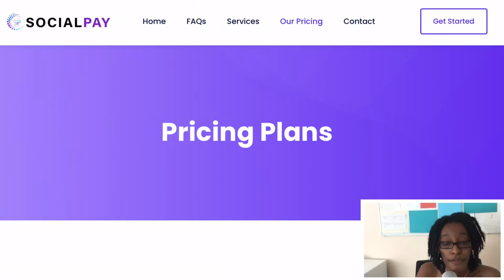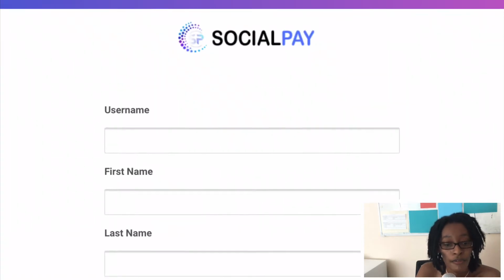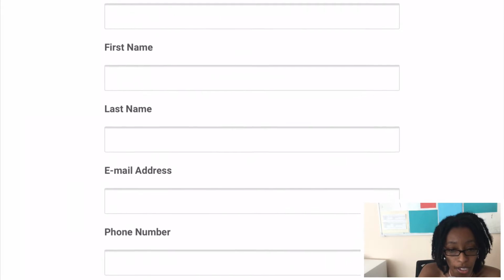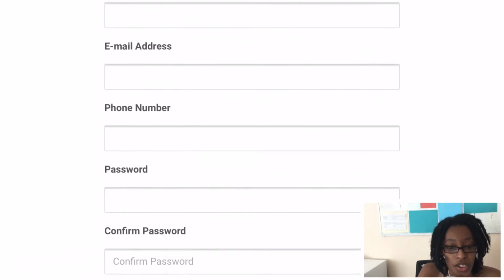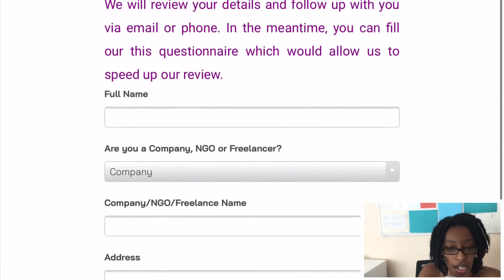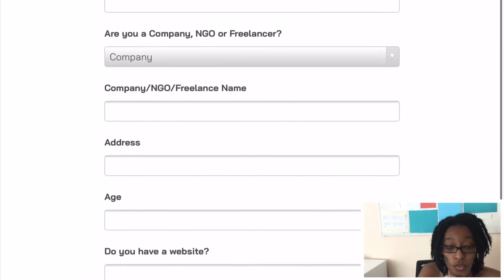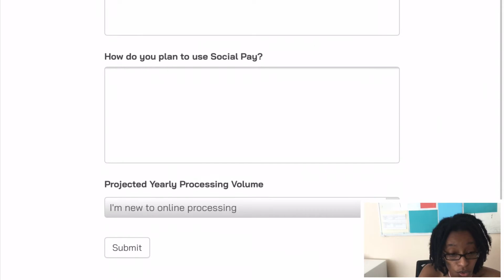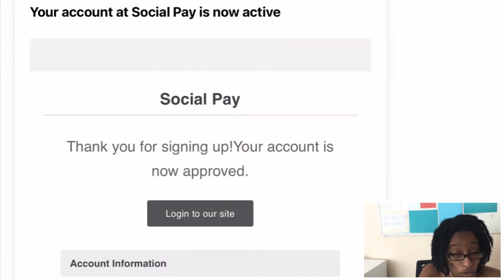How to sign up for Social Pay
This video will walk you through step by step how to sign up for Social Pay.
Social Pay is one of the payment processors that works for people in the Trinidad and Tobago.
If you want to learn about other payment processors like Social Pay watch now ▶️

⏱Timestamps⏱
0:00 Intro
1:18 Social Pay sign up process
3:12 Outro